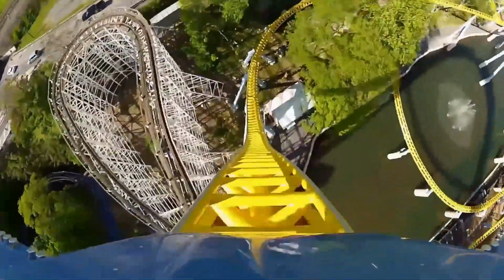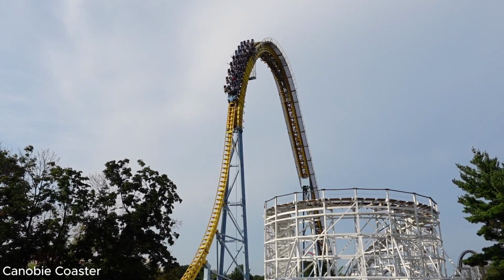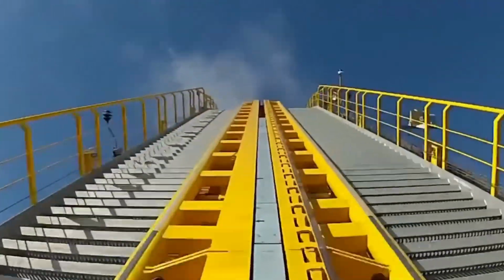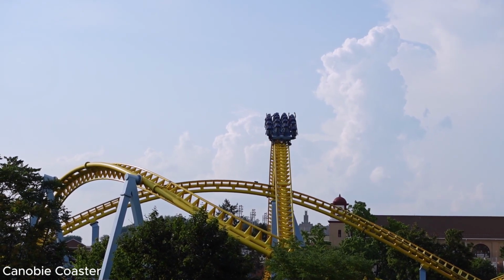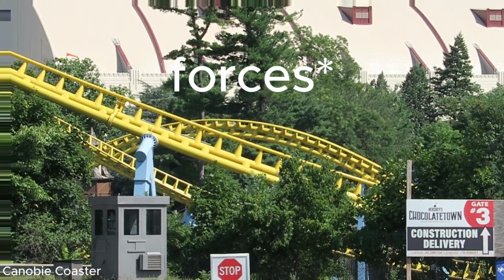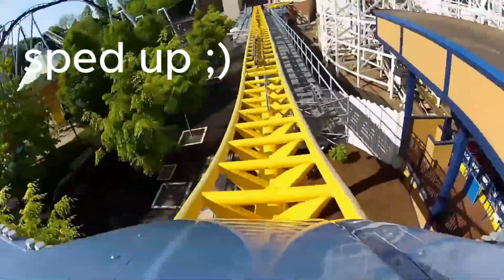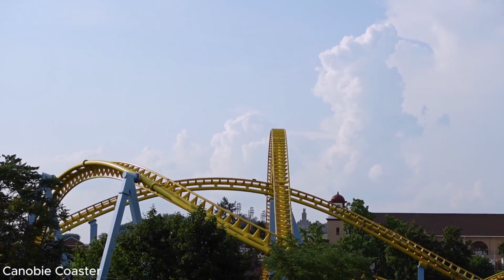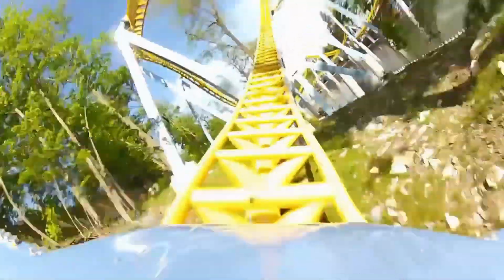SKYRUSH REVIEW Hear Why I Was Disappointed..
I visited Hersheypark back i May 2024, where i got 4 rides on Skyrush with new theming and restraints.. But unfortunately i left the park dissapointed after a dissapointing ride experience.. Hear why in this review of Skyrush at Hersheypark!

Offride footage by @CanobieCoaster

Welcome to OBcoasters !
Feel Free To Use My Content :)